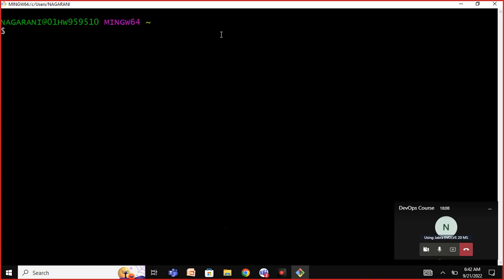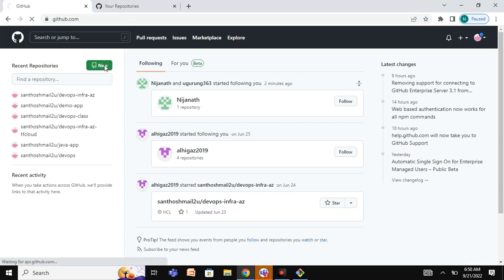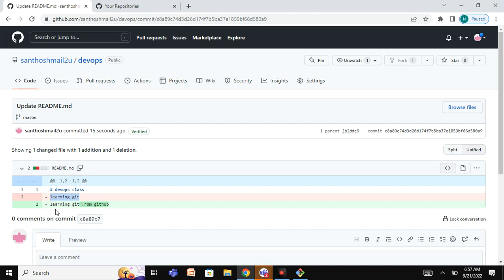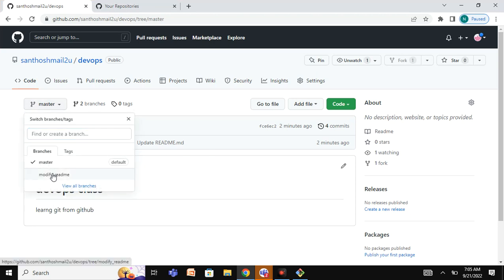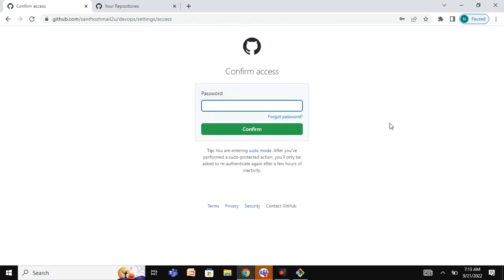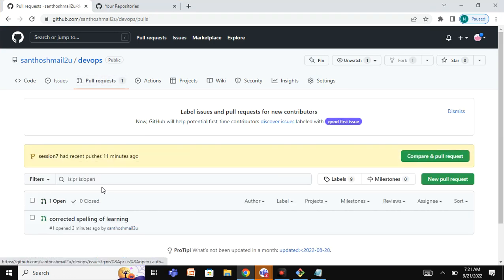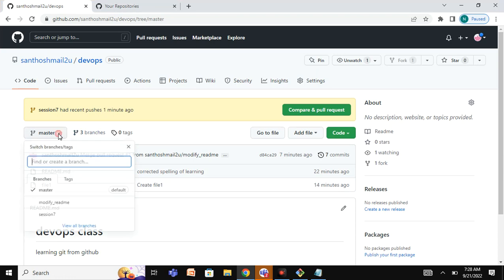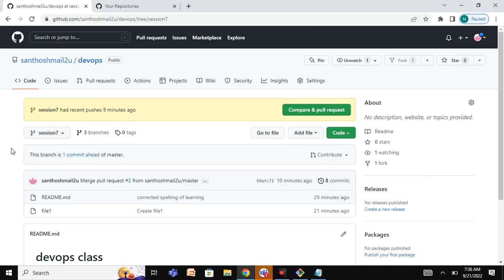Day 4 DevOps Git repository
Hi All,

I am uploading a new Devops MNC company based traning Videos, there will be total 34 day training Videos, on very 1st Videos you will get the cource content, also I will share you drive link where you will get all labs documents which will help you on your labs.

Please do share my channel and like the video for my motivation.

Google Drive Link for Lab and details